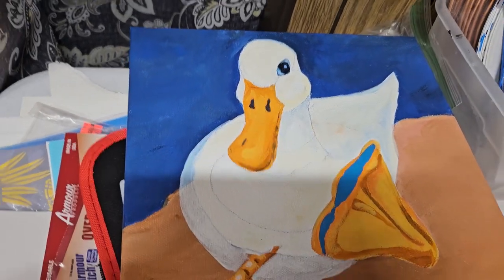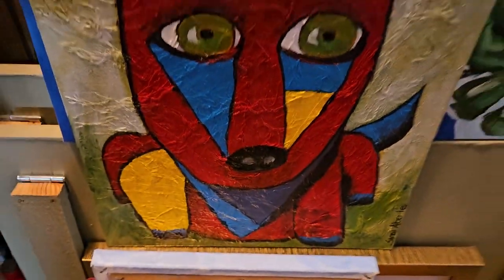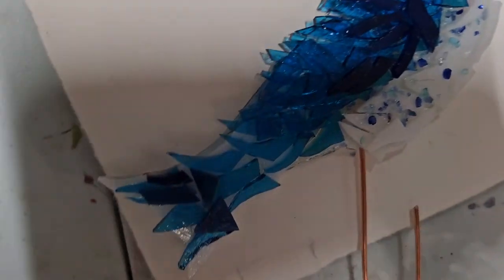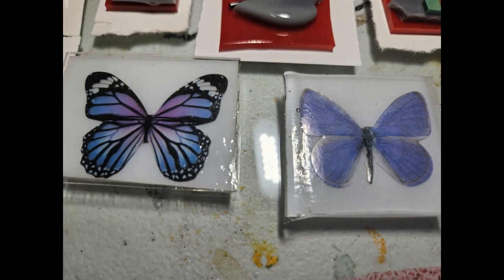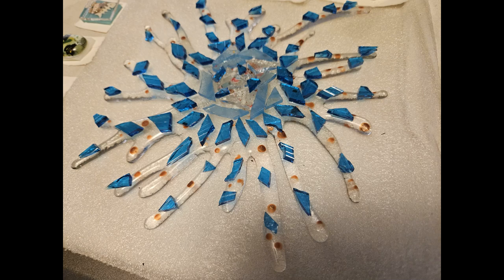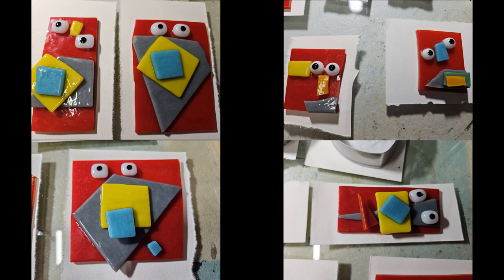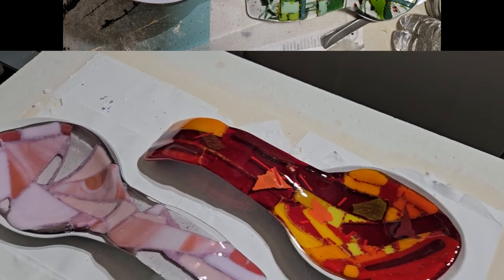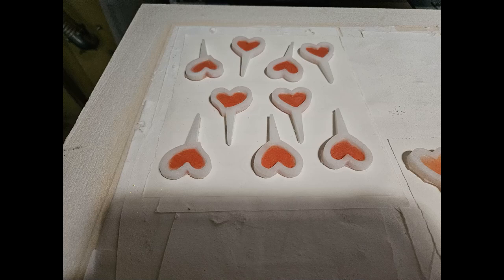Busy Girl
Busy fusing glass and painting for a big art show this weekend. I'll film when I am all set up also.